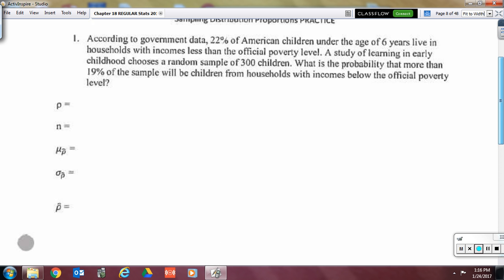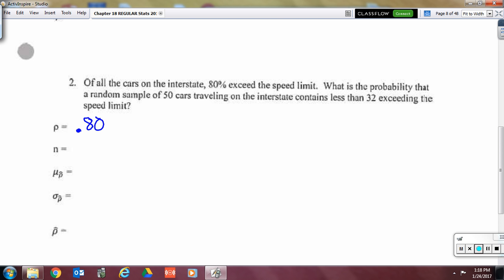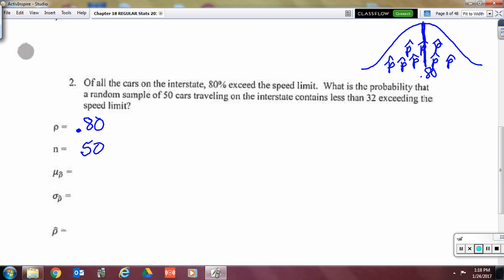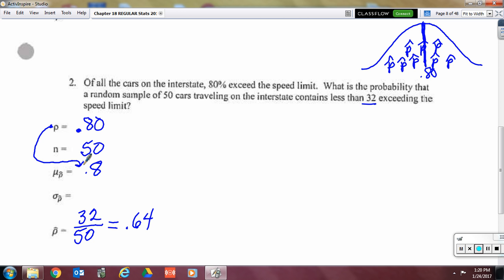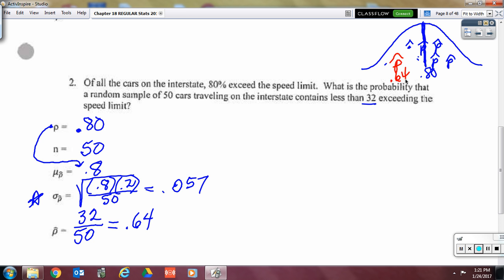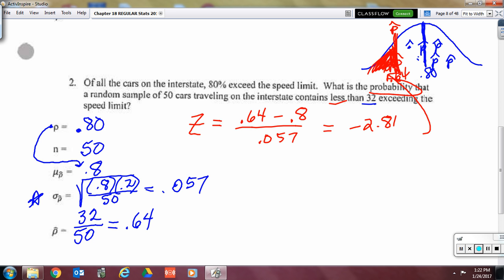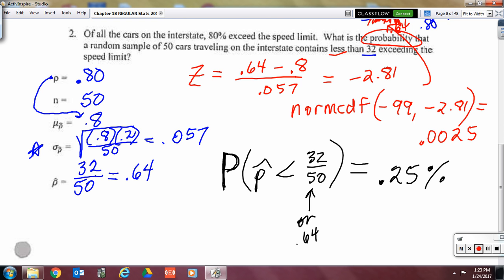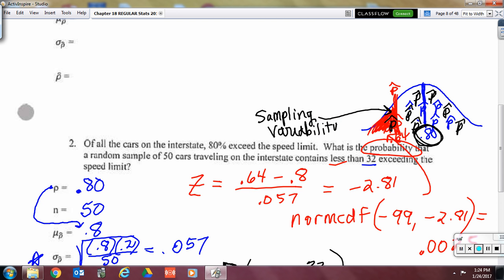Chapter 18, Part 1A Practice HELP